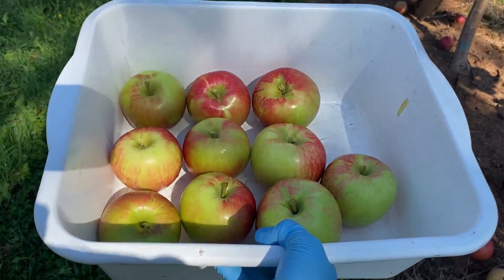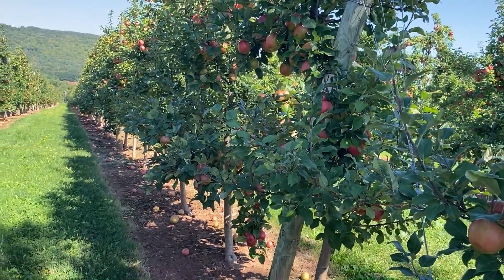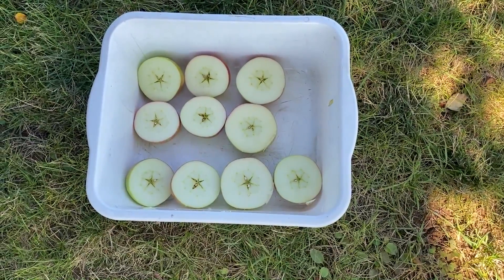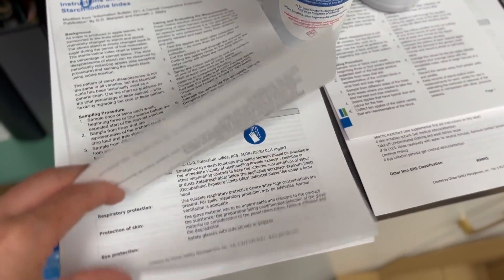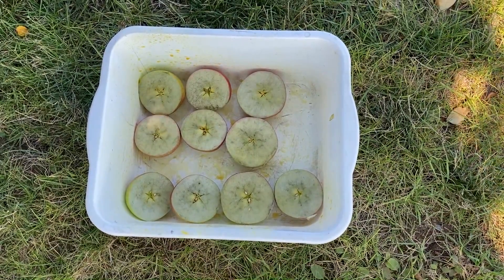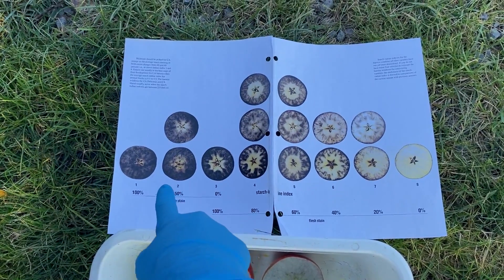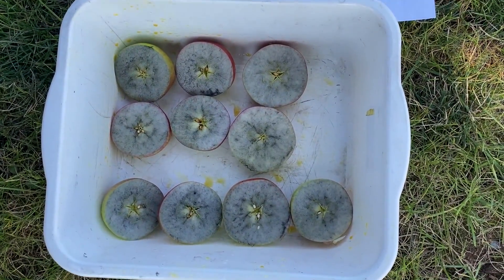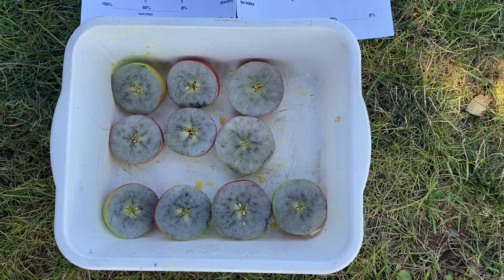Using the Starch-Iodine Index for Apples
In this brief 3-minute video, tree fruit specialist Michelle Cortens joins us from the field to describe the process of using the starch-iodine index as an indicator of apple maturity.

As a quick summary, sample fruit about once or twice each week to monitor the rate of change about three or four weeks before the expected start of the harvest window. Sample representative fruit from the first pick – including fruit from around the tree and from trees that are representative of the orchard block in terms of crop load and vigour. Collect ten apples, cut them in half at the equator, and treat one half of the cut side with the iodine solution spray. Wait one minute then use the rating scale to rate each fruit. Average the values for the ten-apple sample. Consult your packinghouse for suggested starch index values used to determine the first acceptable harvest date of specific apple varieties.